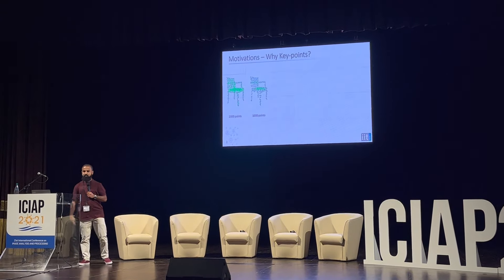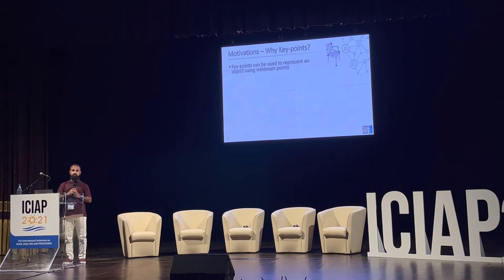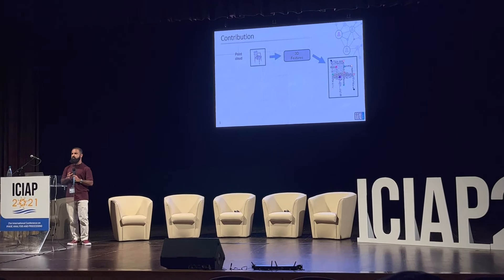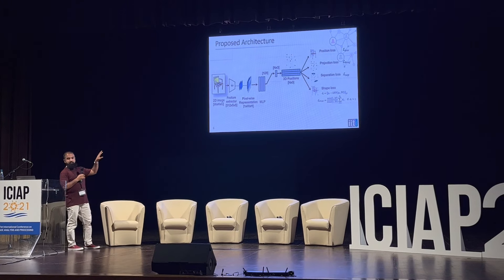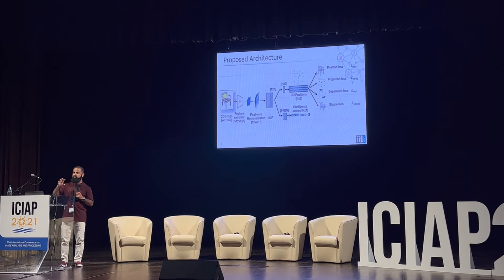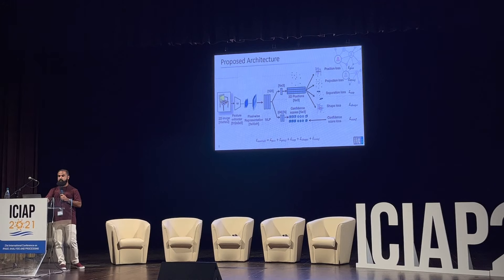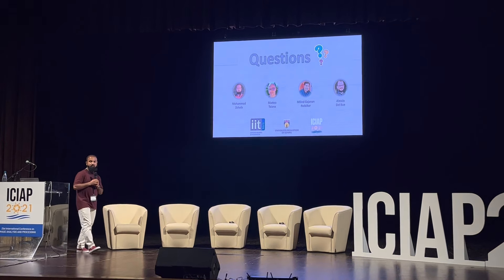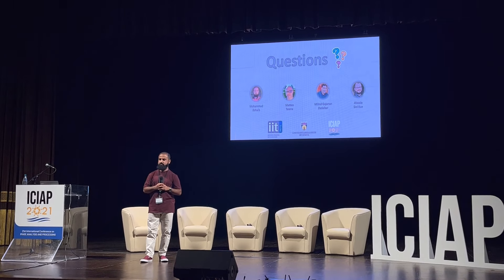Zohaib's ICIAP-2021 Oral Presentation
Oral presentation of the paper "3D Key-points Estimation from Single-view RGB Images.